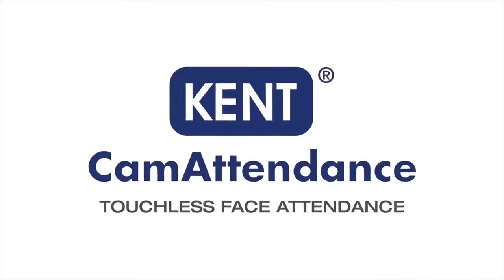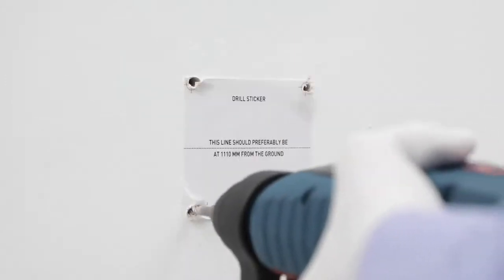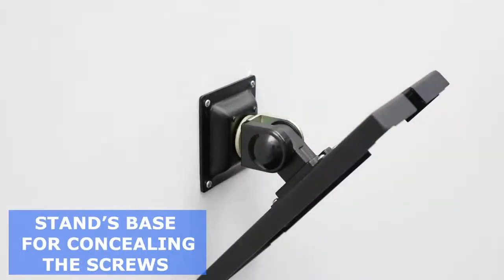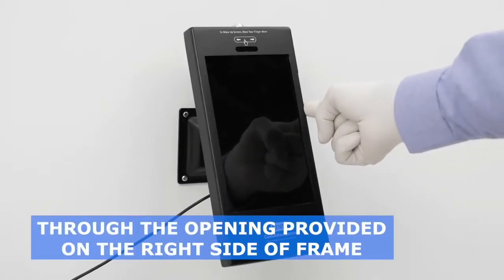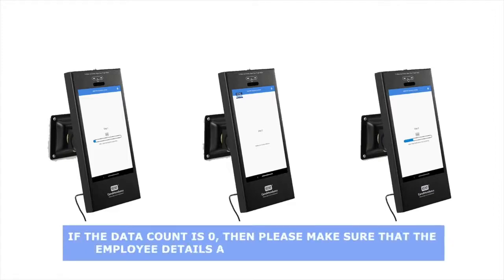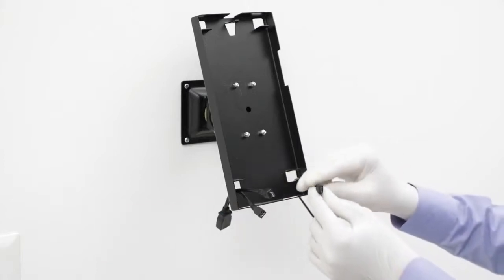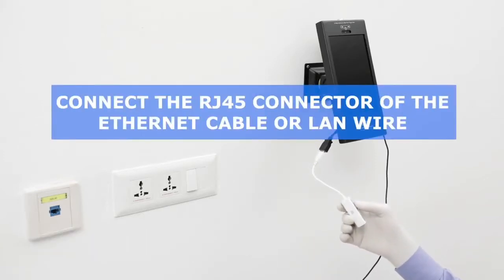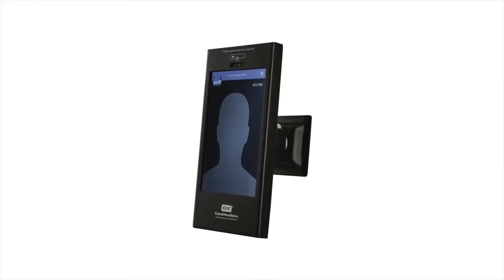How to Install KENT CamAttendance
KENT CamAttendance is a next-generation attendance machine, that is perfectly crafted to fill the sudden void which employers are facing post-COVID-19 in maintaining attendance records of employees at the workplace. This TOUCHLESS attendance management system can be easily installed at your workplace by a technician. It uses Artificial Intelligence (AI)- based computer vision for face detection & recognition, and also uses a patented algorithm to differentiate between a real person and a photo. It syncs all the information to the ubiquitous cloud server in real-time, which allows users to access it from any part of the world. KENT CamAttendance detects one person at a time even from a group of people and doing so hardly takes a fraction of a second.